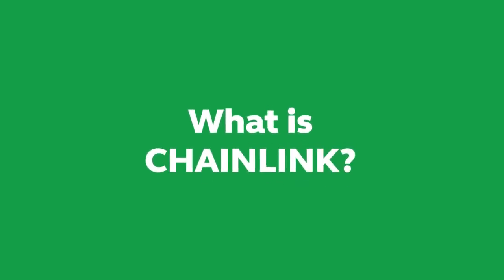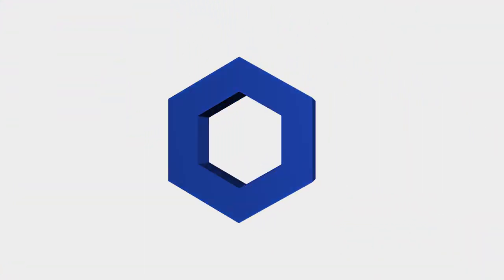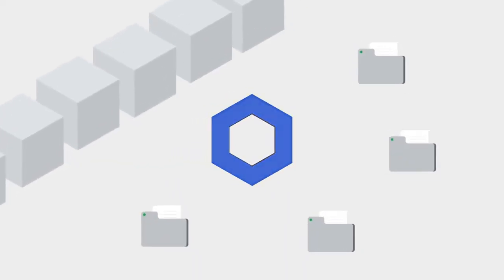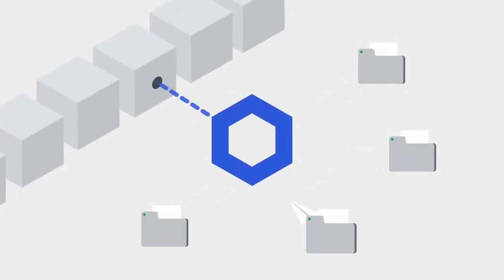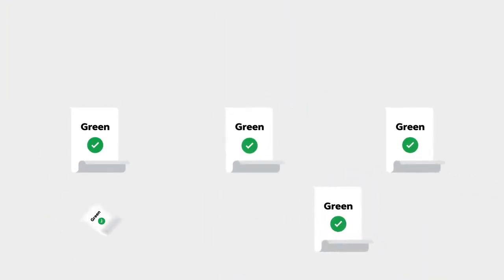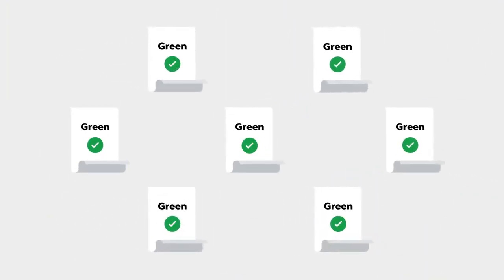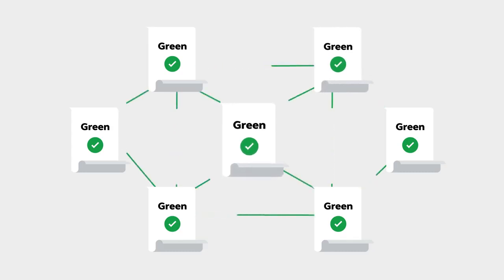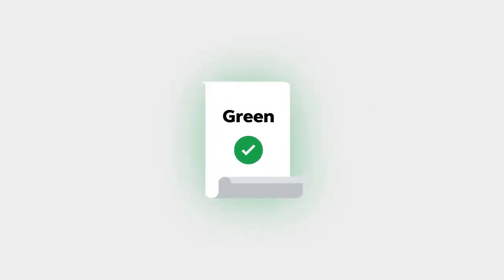What is Chainlink? Basic guide to cryptocurrency.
Chainlink is a decentralized oracle network. It provides data from the external world to smart contracts on blockchains. To ensure data accuracy, Chainlink constantly evaluates and compares data from oracles. The data gathered is then reconciled into a single answer. The network is supported by its native cryptocurrency, LINK. To learn more about the Chainlink decentralized oracle network, read this article

Bitstamp is the original global crypto exchange. We’ve been providing a reliable trading venue since 2011 and have earned the trust of over 4 million crypto investors and traders along the way.